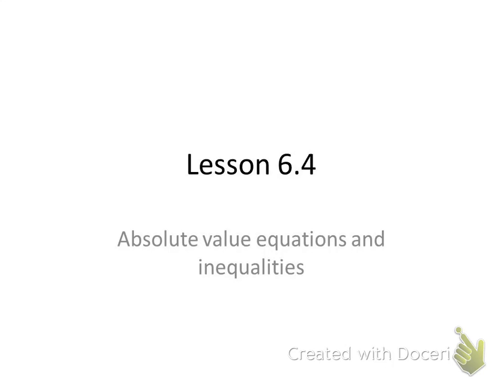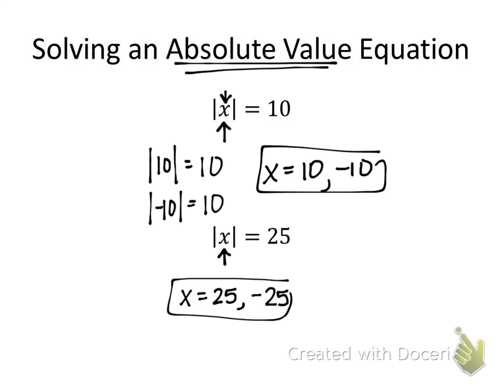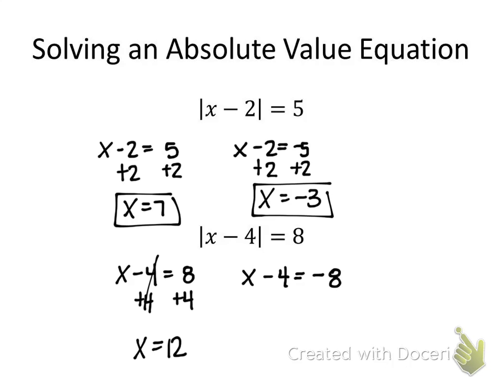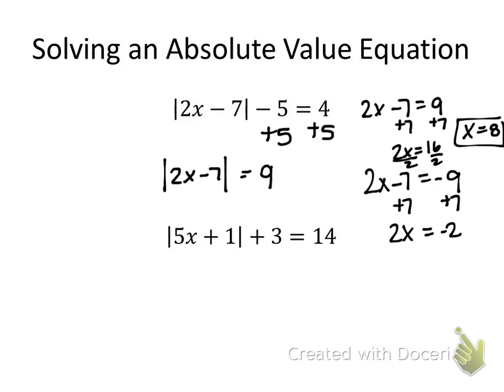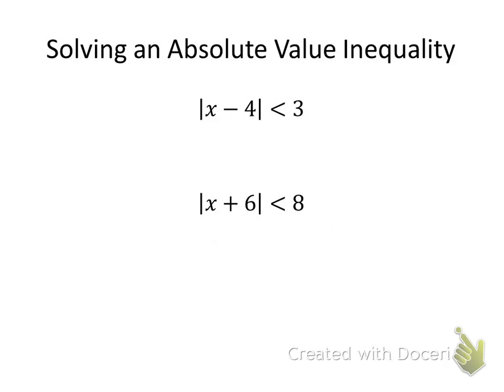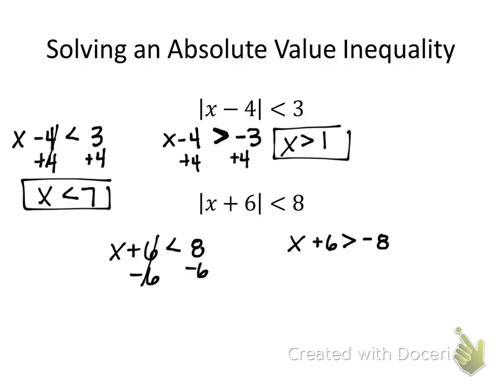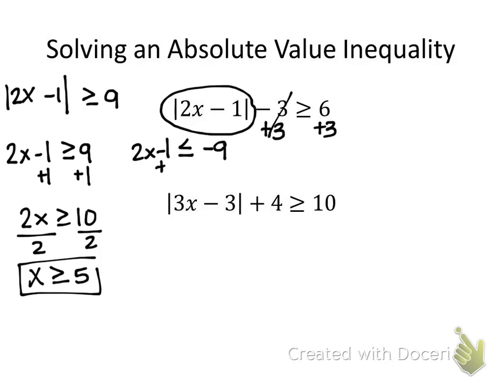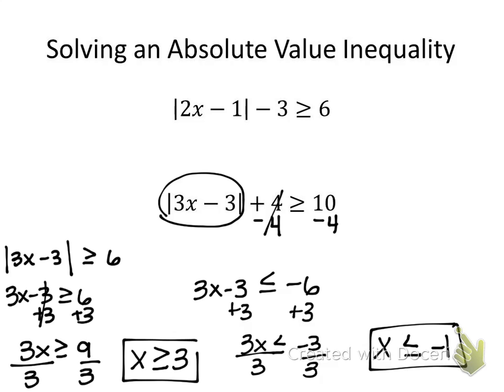Algebra I-lesson 6.4 absolute value equations